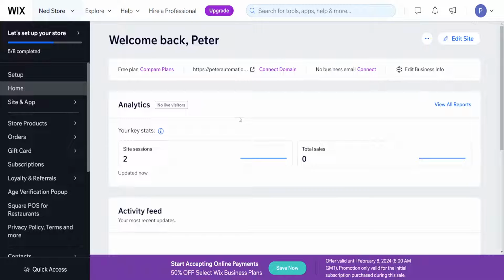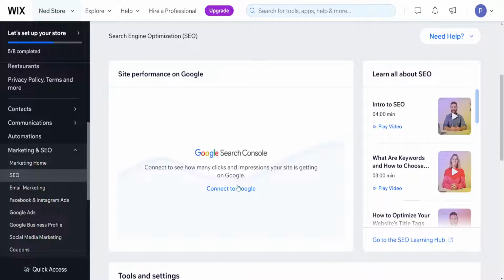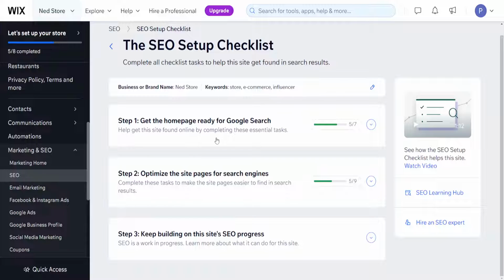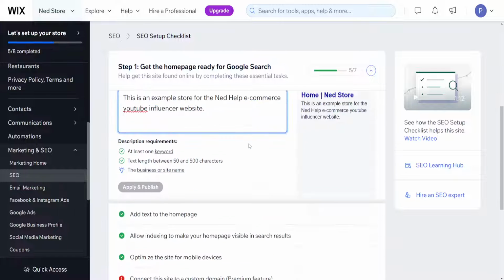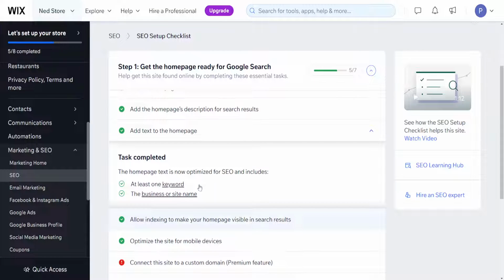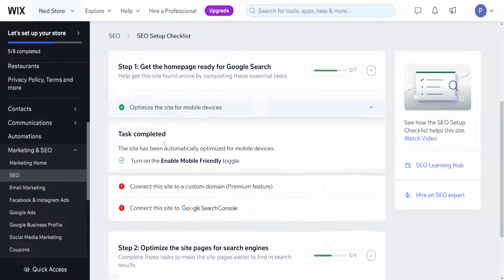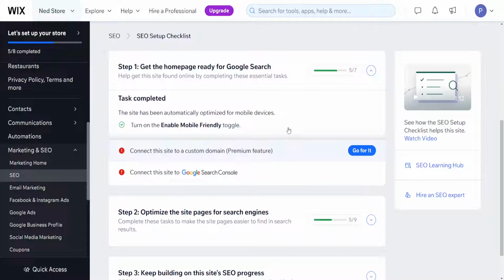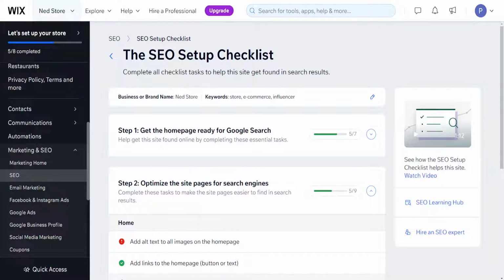How To Set Up Wix SEO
In this video I show you how to set up Wix SEO. If you want to learn how to optimize your Wix website for search engines then this is the tutorial for you.